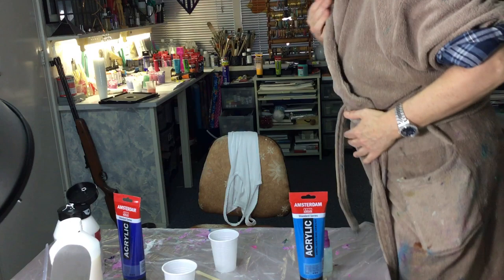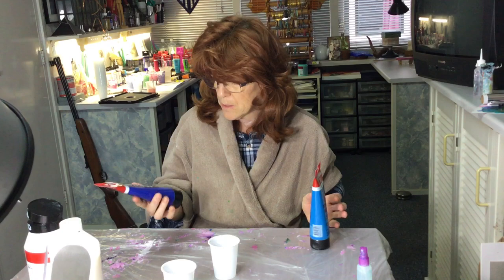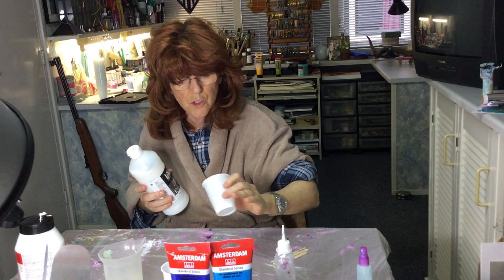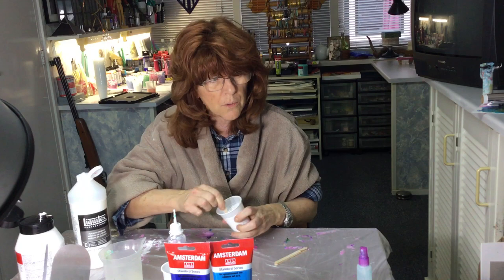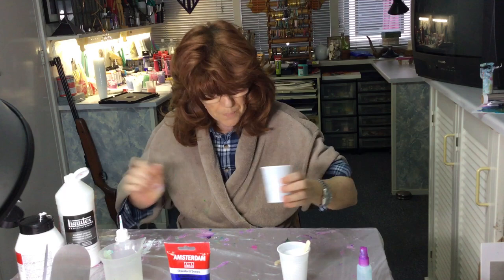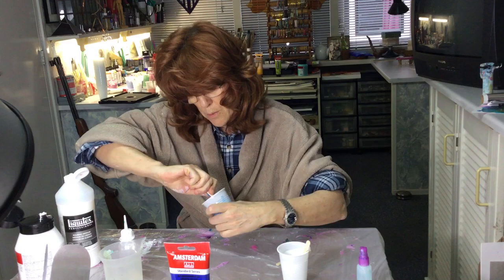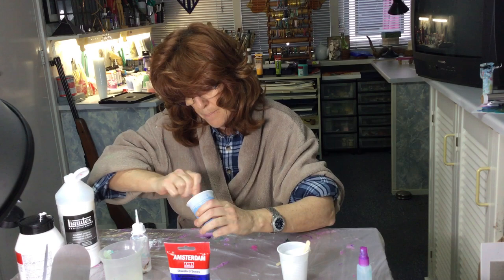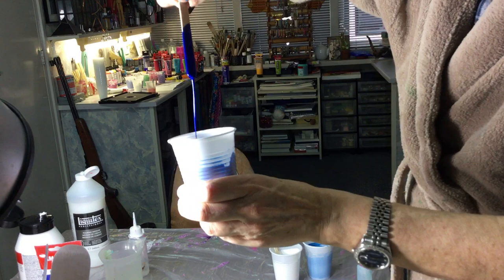( 006 ) Part one mixing paint for acrylic pouring